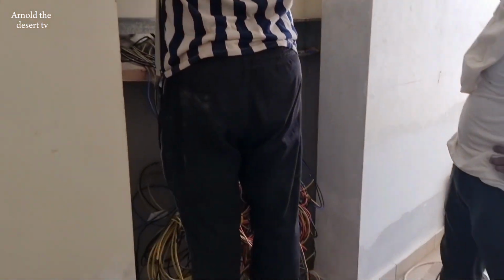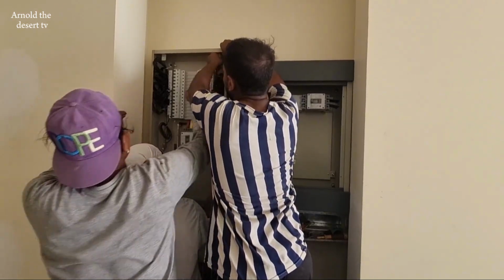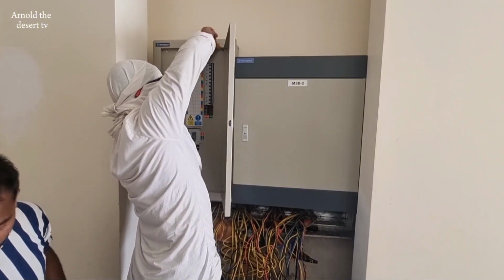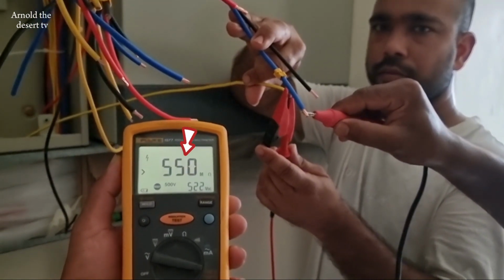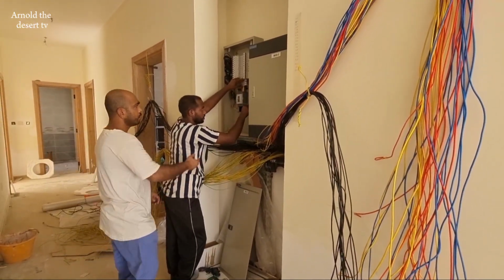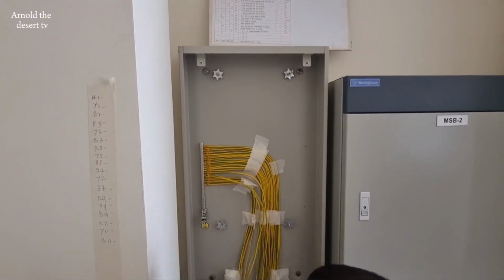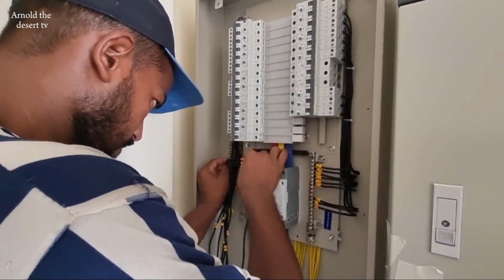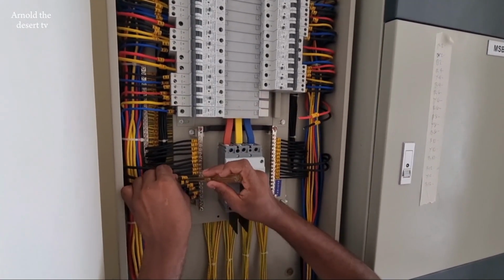Panel installation & DB dressing! here's a tips for you @ElectricSquad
In this video, I'll show on how to install panel board and how to dressing a wires. In an easy way, the basic guide and tutorials in this video help you a lot, specifically if you are a beginner on this activity. If you have any doubts and comments, you are free to write down the comments below, and if you have a better explanation than this, please don't hesitate to leave comments so that I also knows what the better for it. If you know something about this video. Thank you very much, and have a pleasant day to everyone.